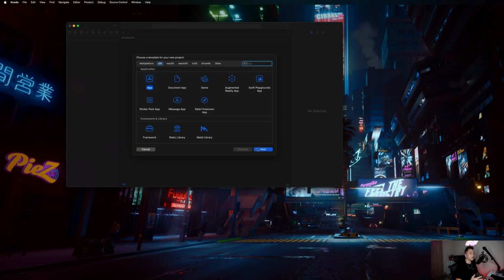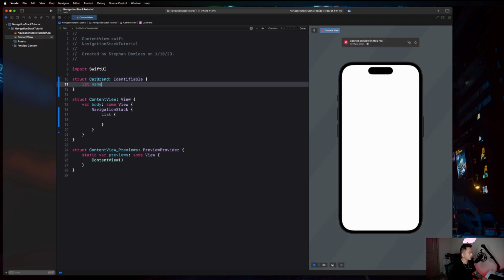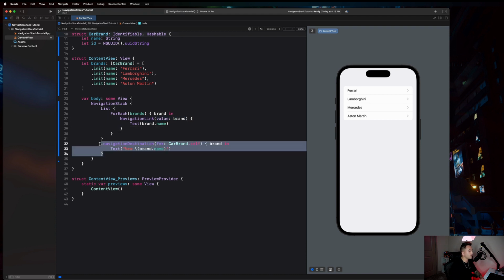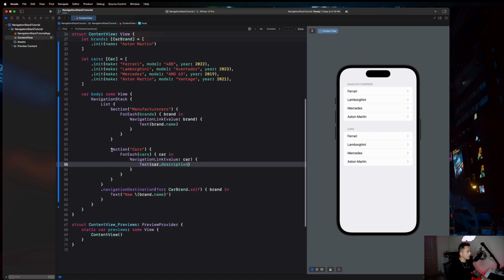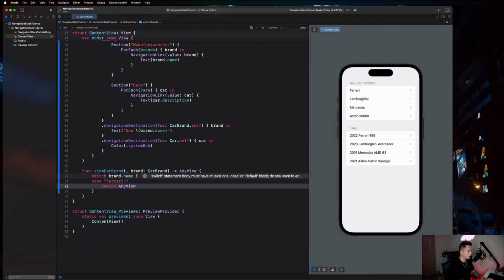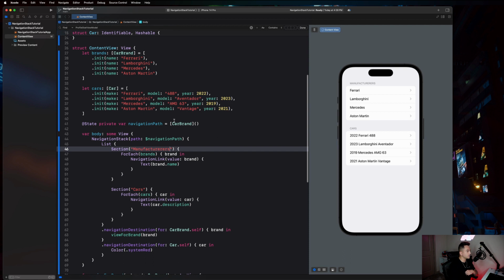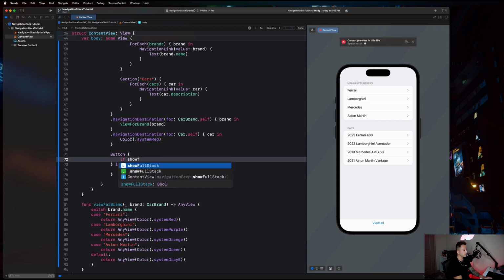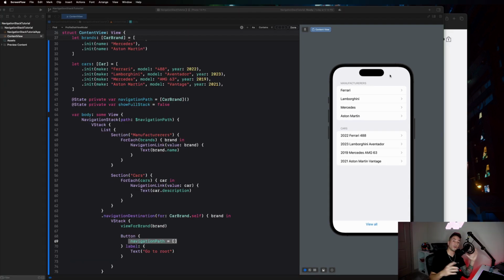This NEW SwiftUI Feature Is AMAZING | Navigation Stacks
In this video we'll dive into the new navigation system SwiftUI has implemented. We'll cover how it works, why it's better than the old system, and go thru an awesome example!

🖥️ RESOURCES